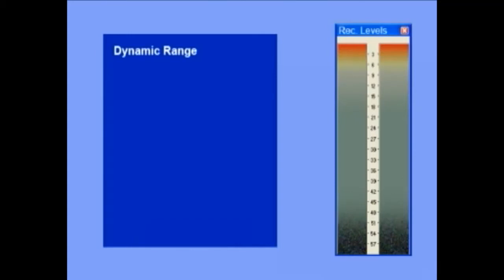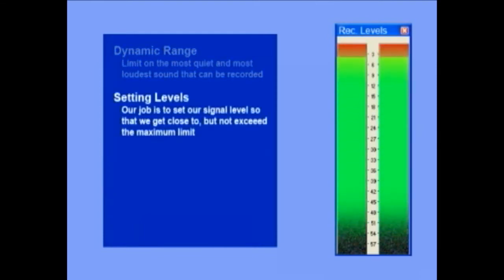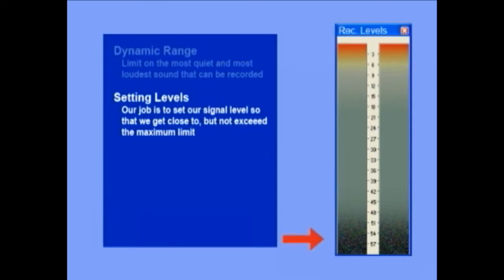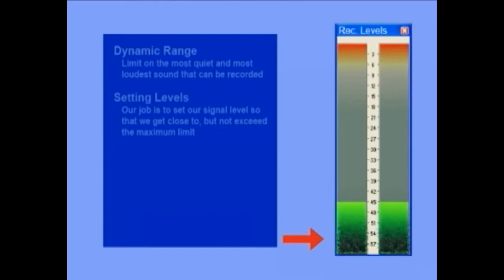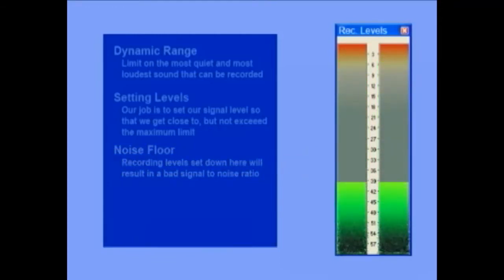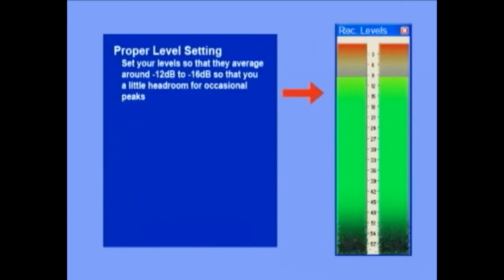Zoom H4n Tutorial Review Recording Levels